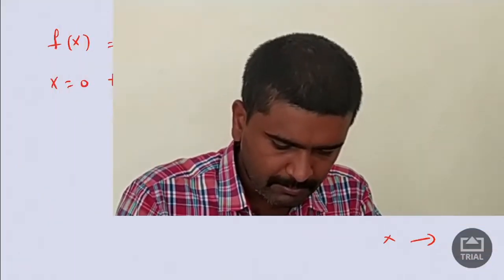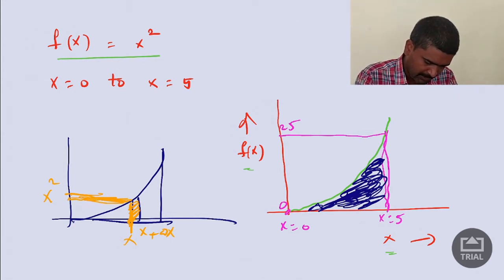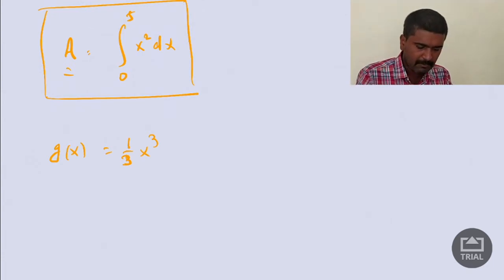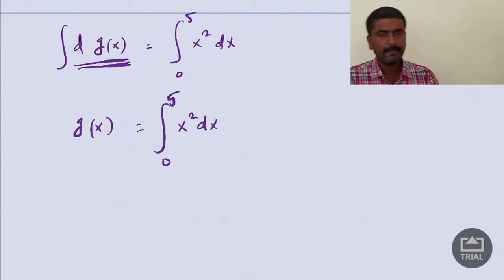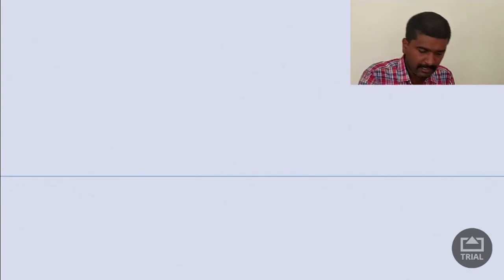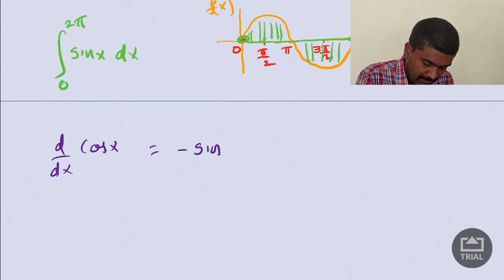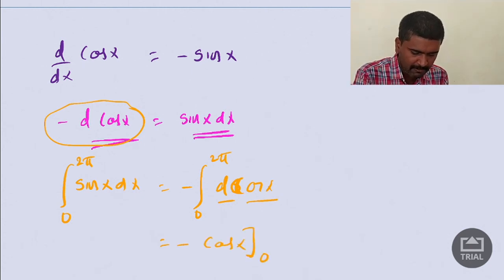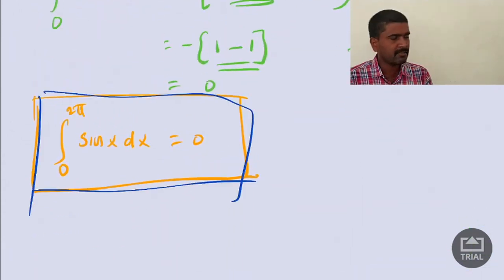GRADE 11-PHYSICS- INTEGRATION CONTINUED